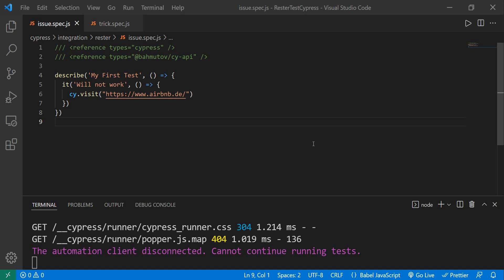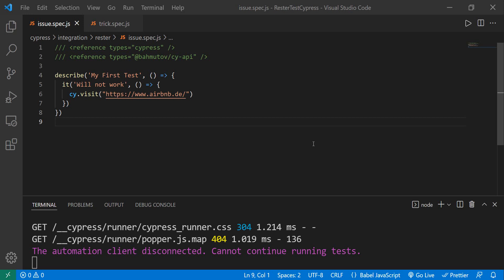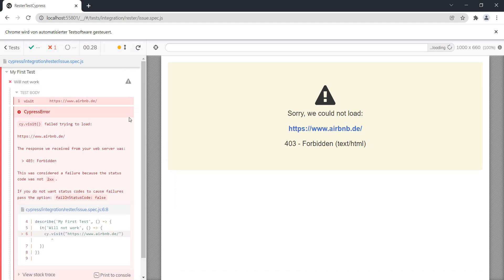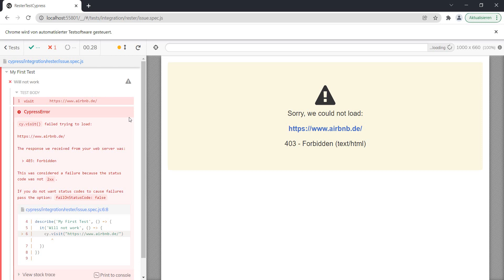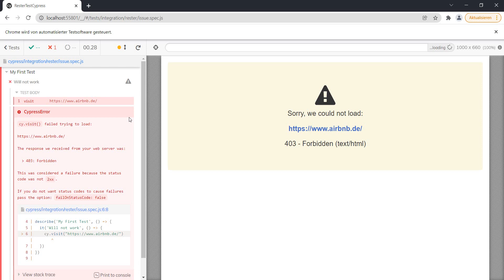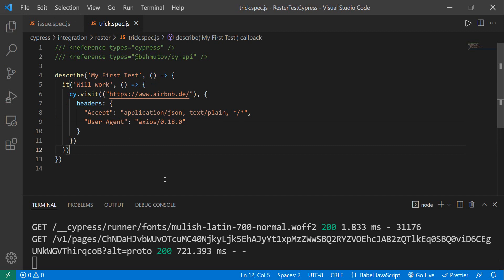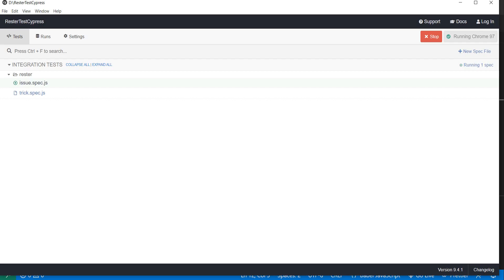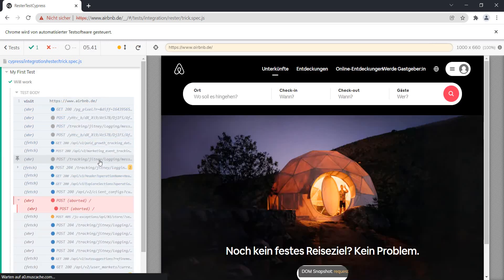Handling HTTP 403 Errors in Cypress Visit: Tips and Best Practices!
Title: "Handling HTTP 403 Errors in Cypress Visit: Tips and Best Practices! Cypress ErrorHandling"

Description:
🚀 Dealing with 403 errors during Cypress visit? Fear not! In this tutorial, we'll guide you through effective strategies and best practices to gracefully handle HTTP 403 errors in Cypress, ensuring your tests remain robust and resilient. 💻🔍

👉 What you'll learn:

Understanding the significance of HTTP 403 errors
Configuring Cypress to handle 403 errors during the visit
Implementing conditional checks for error scenarios
Logging and reporting for effective debugging
Best practices for maintaining test stability in the face of 403 errors
Whether you're a Cypress pro or just getting started, mastering the handling of HTTP 403 errors is crucial for a reliable and effective testing suite.

How to handle 403 on Cypress Visit